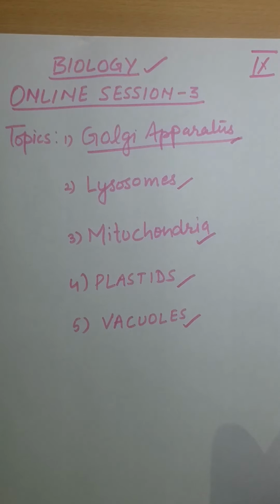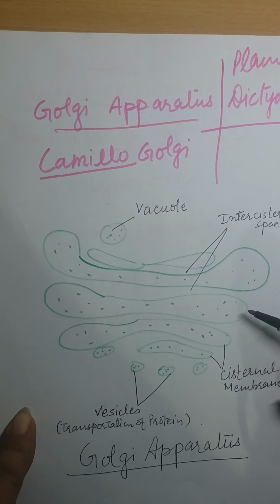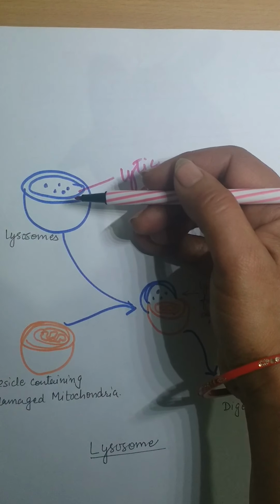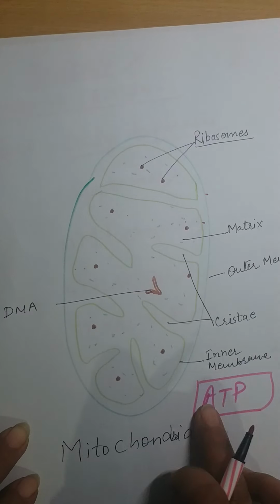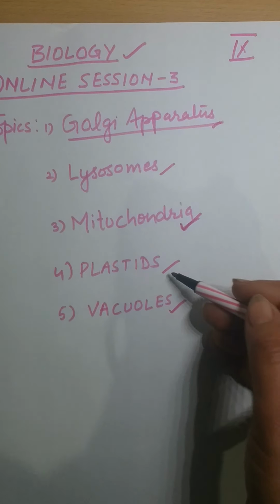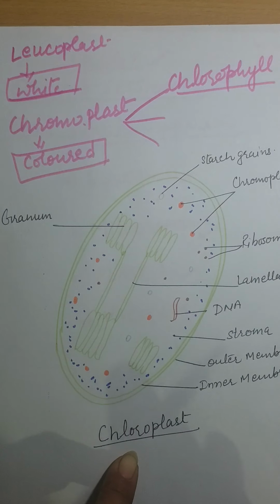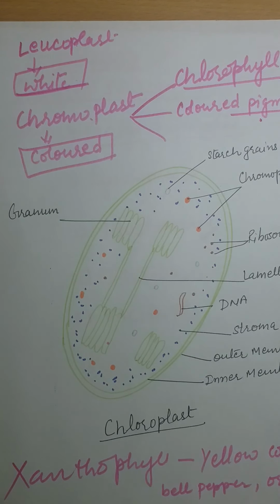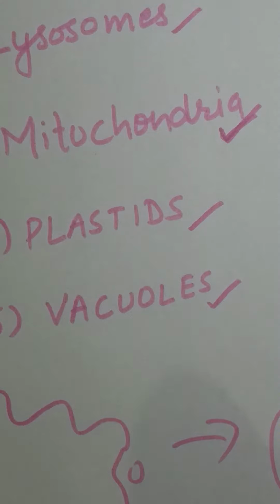Class: 9 Science-Biology Part 3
Chapter 5 Fundamental unit of life